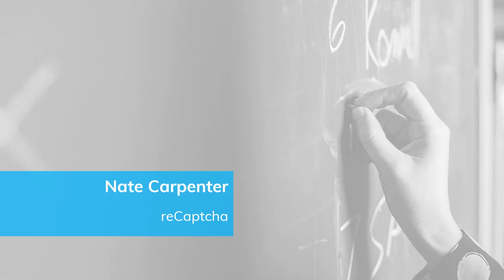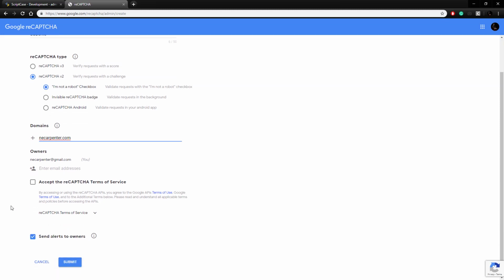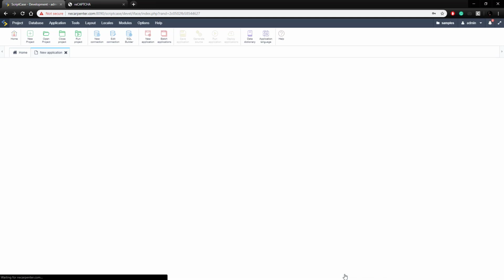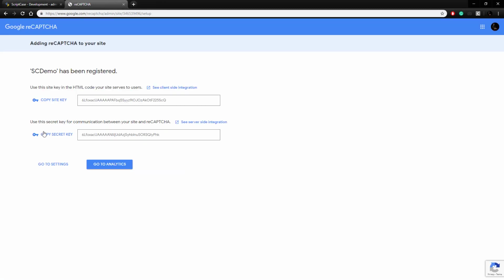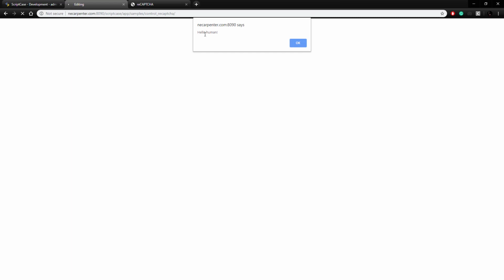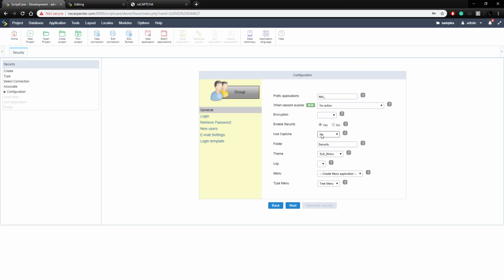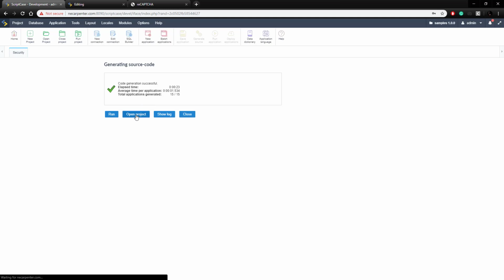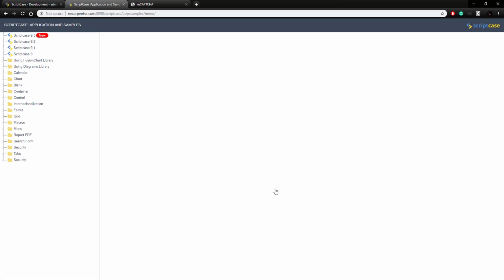Scriptcase - How to use google recaptcha into the security module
In here webinar we to go learn how to use Recaptcha into the scriptcase security module.

Simply powerful.
1. Painless installation, install Scriptcase and start creating projects in a jiffy
2. Wherever, whenever, develop and deploy in your localhost/cloud or vise-versa
3. Out the cage, Scriptcase and its projects are compatible with the main databases, operative systems, browsers and hosting providers
4. Easy as ABC, Scriptcase is a low code platform and turn web development uncomplicated and intuitive than ever.
5. Always Fresh, frequently upgrades are released including stunning features and components, so get ready take your projects to the next level
6. A Universe of possibilities, use the most impressive APIs and boost your system in a few steps you will be able to integrate Whatsapp, Mailing, SMS, Social Network authentication, recaptcha and more
7.Feel it, explore some SAMPLES and discover the main FEATURES
8. More than complete, an agile fast workspace is waiting for you or your team including a DBA with diagrams, DB converter from spreadsheets, great code editor, system templates, and more.
9. Fast growing community from all over the world including large companies.